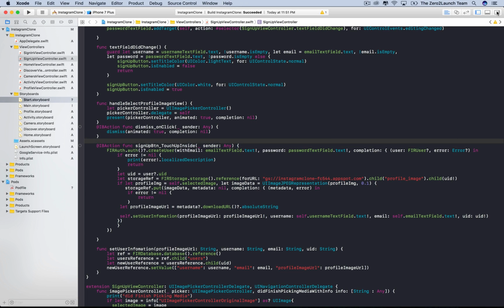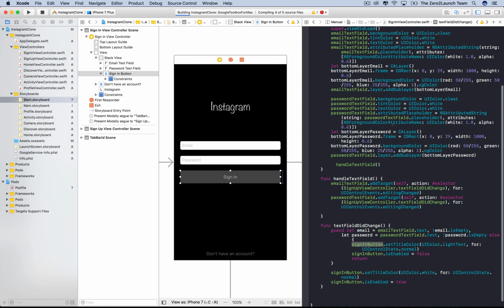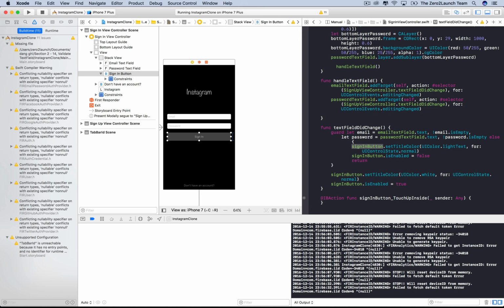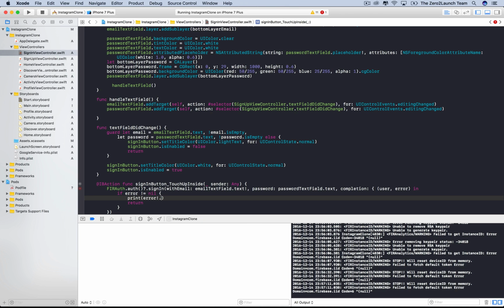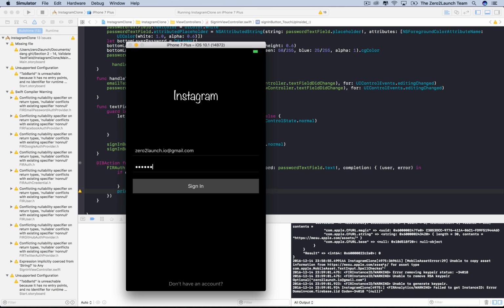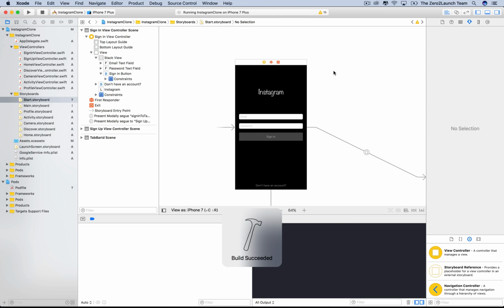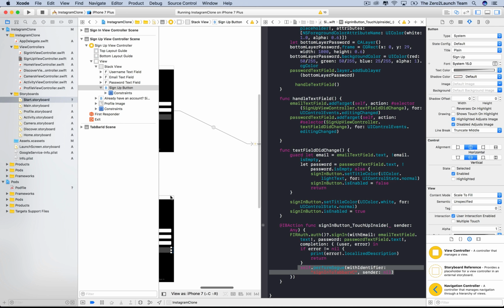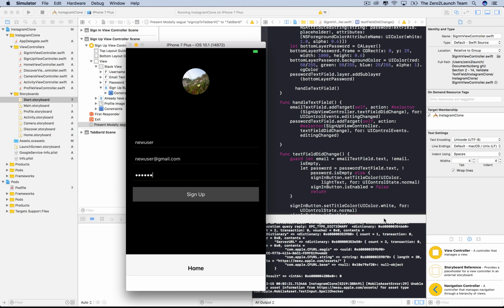Swift 3 & Firebase 3 - How to Build Error Checking for Email Log In - Ep15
Learn in FULL now this biggest and best-crafted iOS social network course & tutorial on the internet